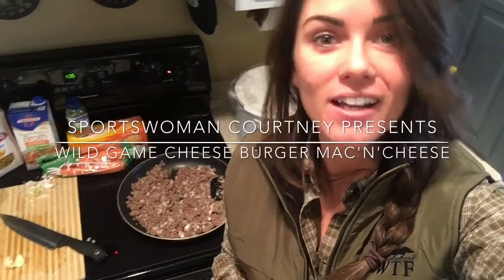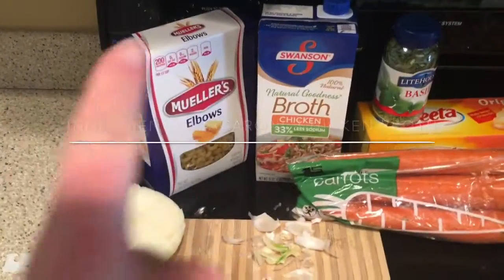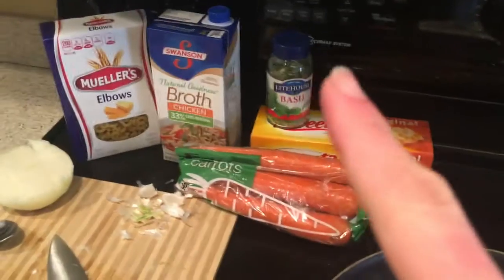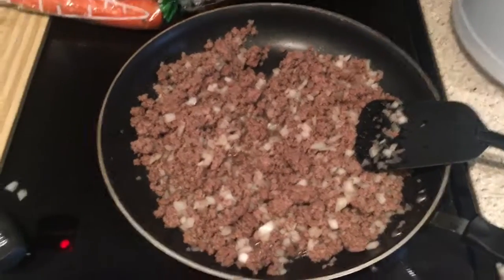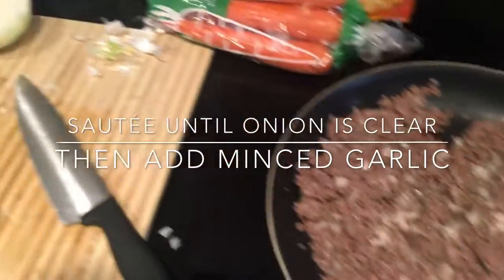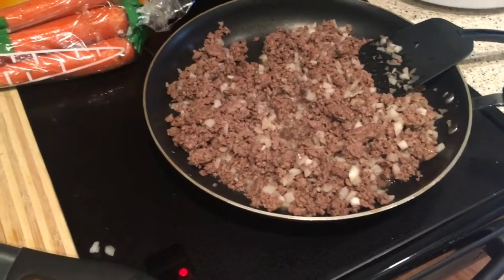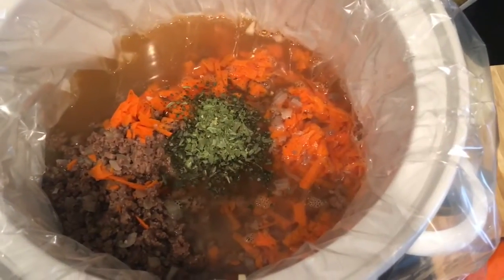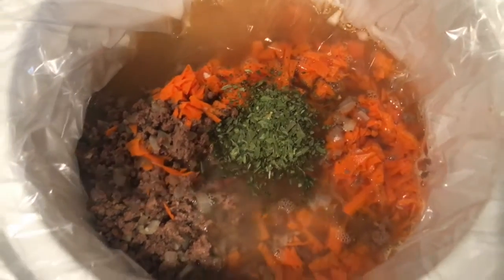ELK cheese burger mac'n'cheese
Who doesn't love mac'n'cheese? Add in ELK (or any wild game) and it's absolute perfection!

This particular version is made with elk. But it could be prepared with almost any meat or wild game: ground venison, turkey, pheasant or whatever you would like.

INGREDIENTS
1½ lbs lean ground wild game
1 small white onion, chopped
3 cloves of garlic, minced
6 cups of strong chicken stock
1 cup of grated carrots
1 tsp basil
1½ cups of whole milk
16 ounces of cubed Velveeta processed Cheese
1½ to 2 cups of macaroni noodles

INSTRUCTIONS
1. Fry the ground wild game in a large skillet until mostly browned but still leaving some pink.
2. Add in the chopped onion and continue to cook until the onion is translucent and soft.
3. Add the garlic and continue to simmer for another minute or two. By this time the ground beef will be fully browned.
4. Place meat, onion & garlic mixture in the bottom of a large crockpot.
5. Pour 6 cups of chicken stock over the beef mixture and add the carrots and basil.
6. Cook on low for 6-8 hours.
7. Half and hour before serving, add in 2 cups of macaroni. Cook until soft.
8. Finally, Whisk in the milk and Velveeta. Stir until the cheese is melted throughout the soup completely.
9. Salt & pepper to your taste.
10. Serve and enjoy!

Shout out to the Kitchen Magpie for posting this recipe on Pinterest!